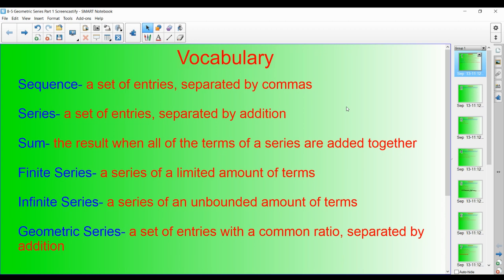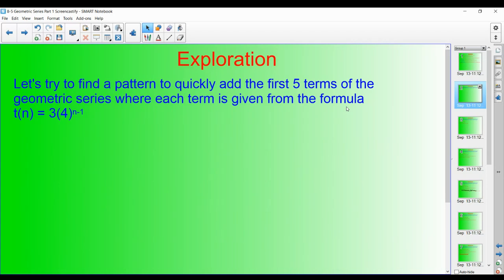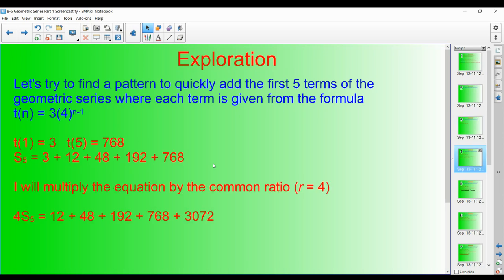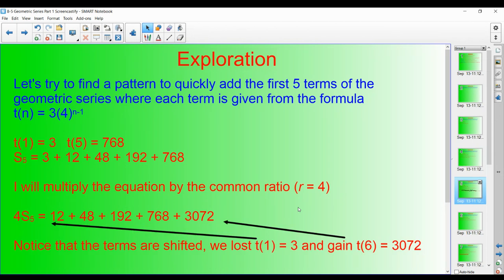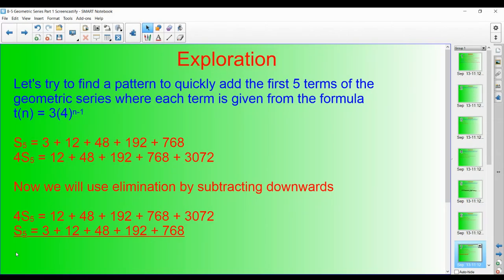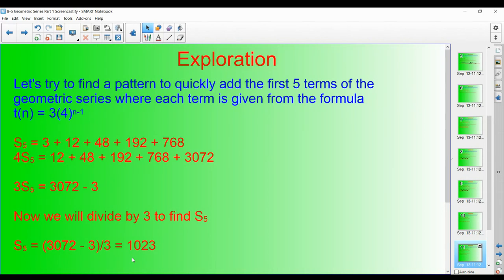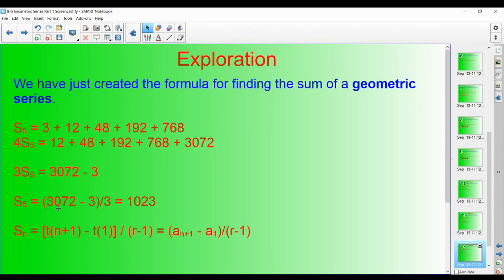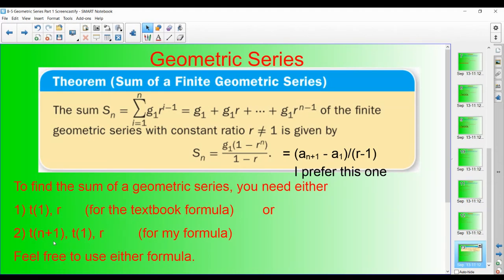Geometric Series Part 1